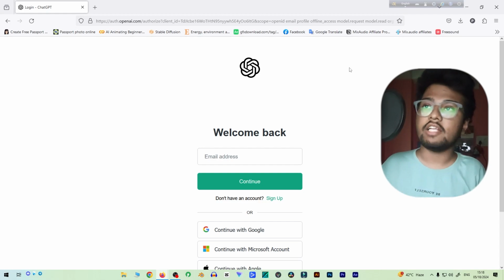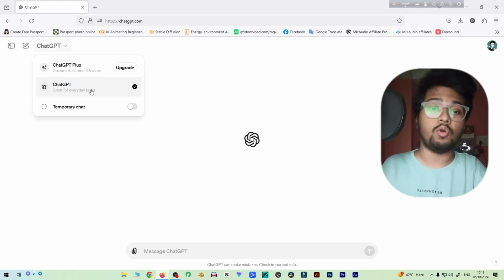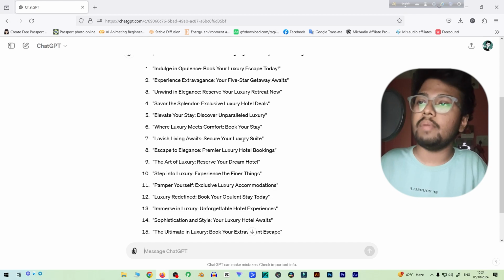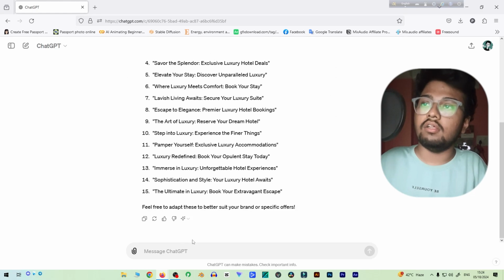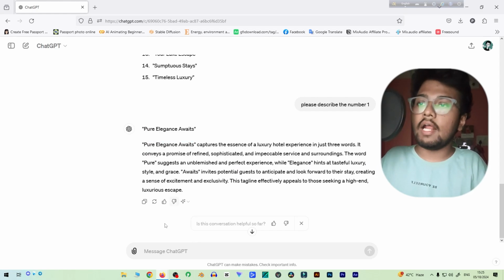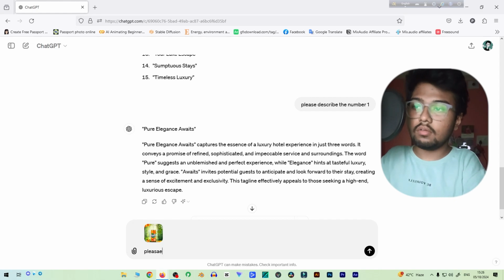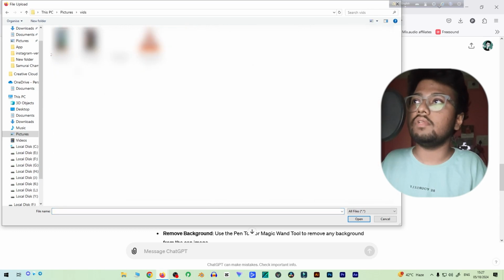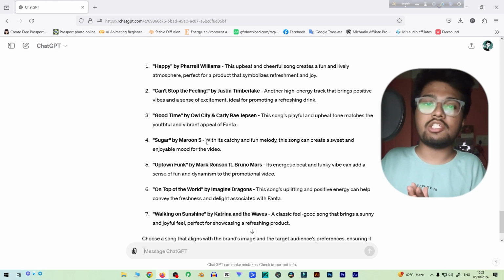Chat-Gpt 4.0 Content Creation Unlocked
How to use chat gpt 4.0?  Chatgpt 4.0 access full. how to generate unlimited text in chatgpt?
how to upload image and video chatgpt? chatgpt 4.0 basic Chatgpt unlimited content creation? content writers job 4.0 how to get youtube tags on chatgpt? how to hack content creation? chatgpt 4.0 how to use? chatgpt 4.0 online make money? chatgpt course? chatgpt full course? how to use chatgpt in freelancing?

Chatgpt 4.0 model guide